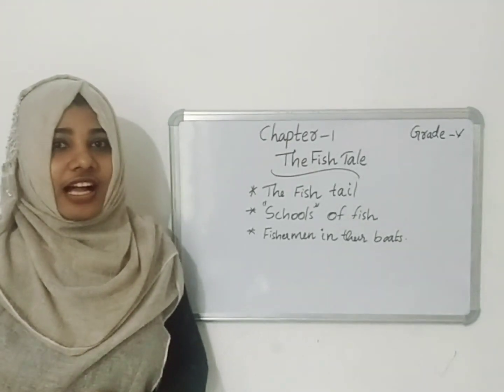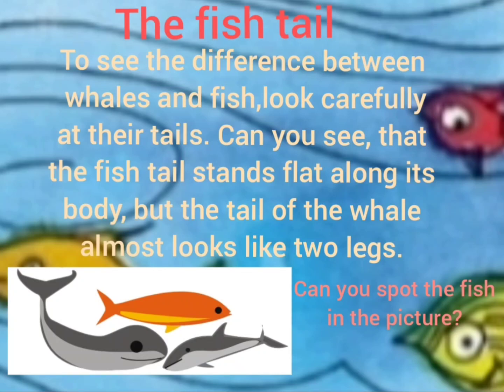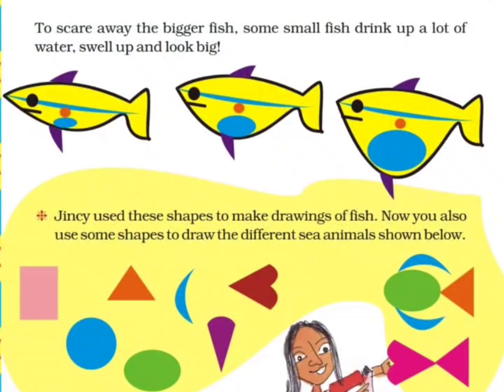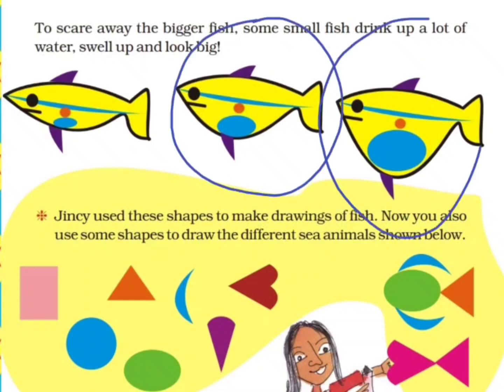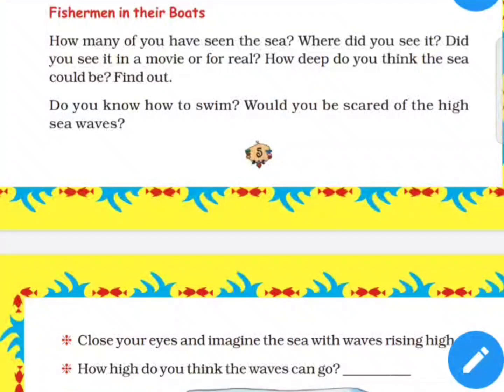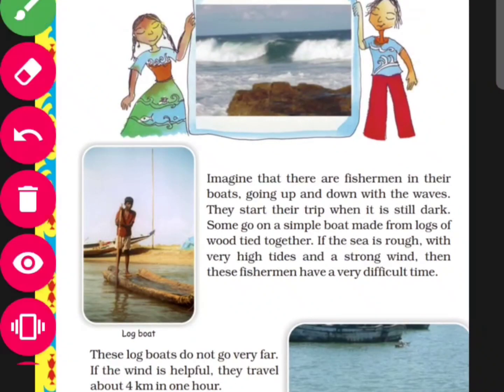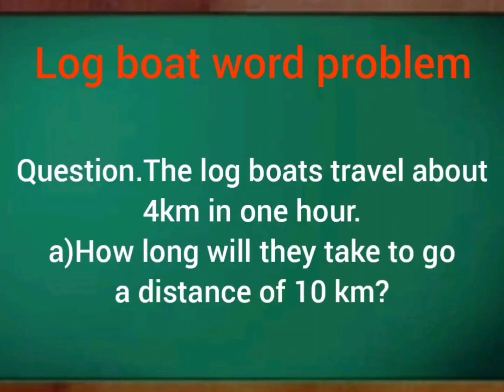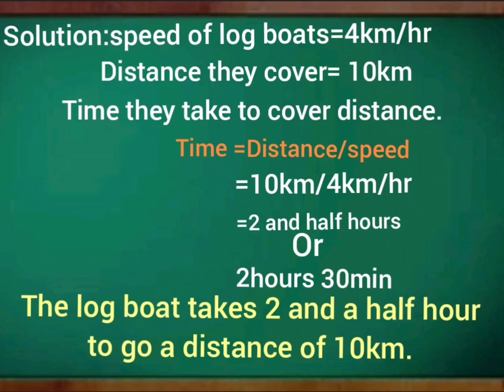Ncert maths,chapter 1🌹The fish tale🌹part 2